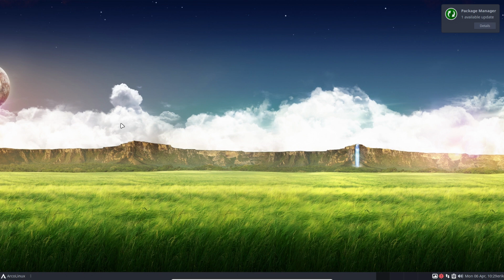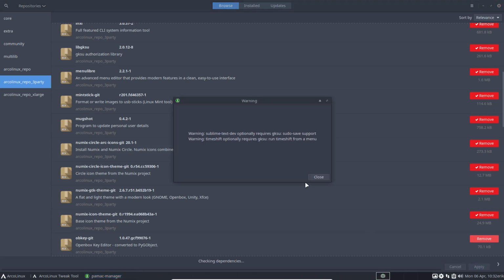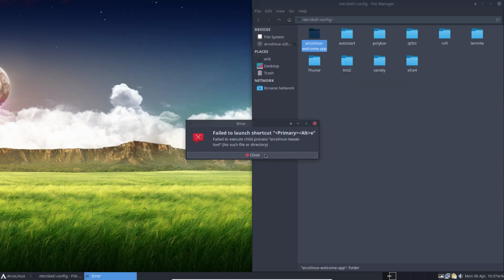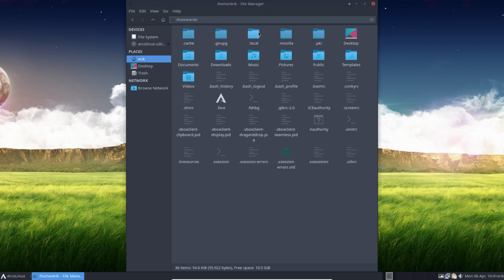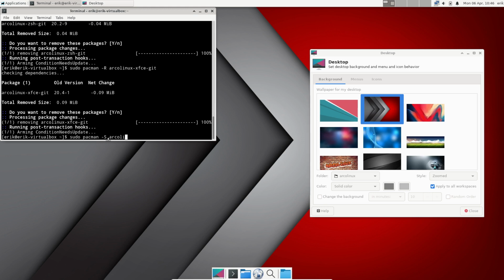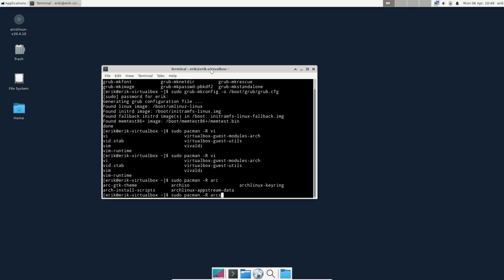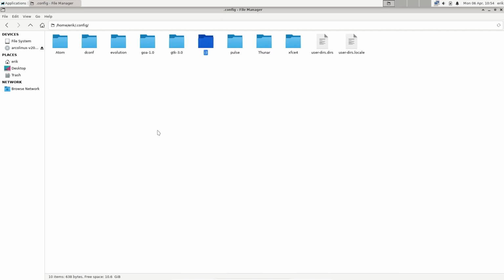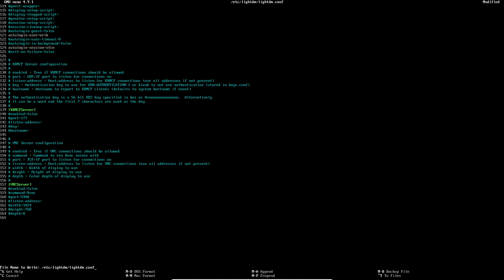ArcoLinux : 1468 What if we stripped everything ArcoLinux related - how would that look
JUST FOR FUN - DO IT TO LEARN - DO IT ON VIRTUAL BOX